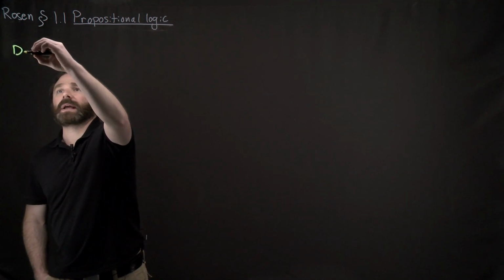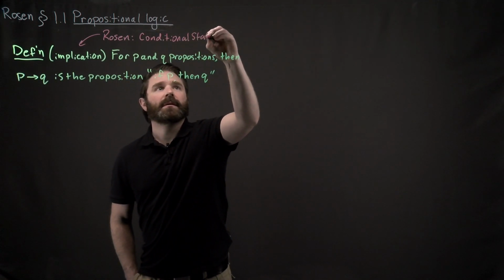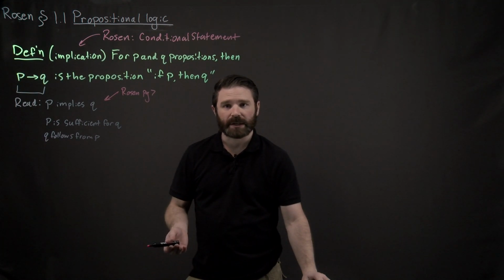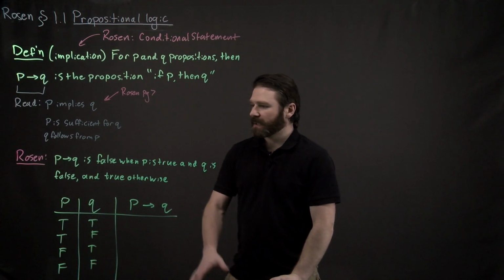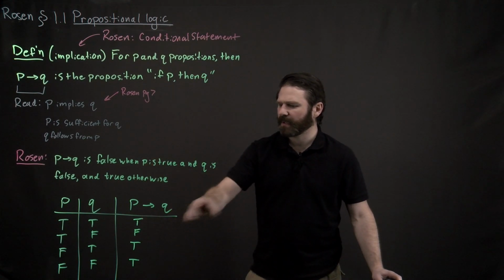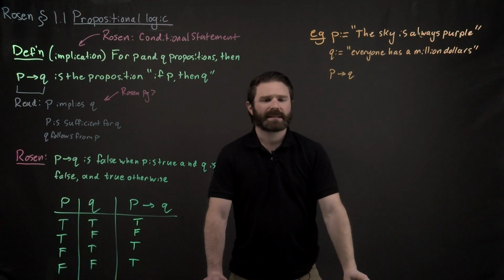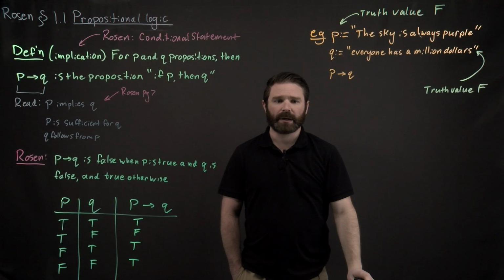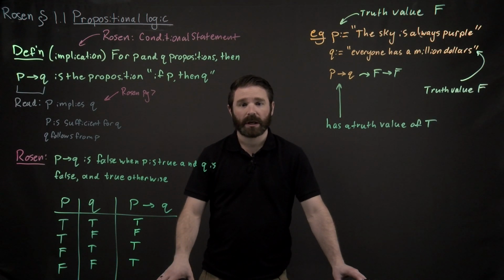Implication, conditional statement